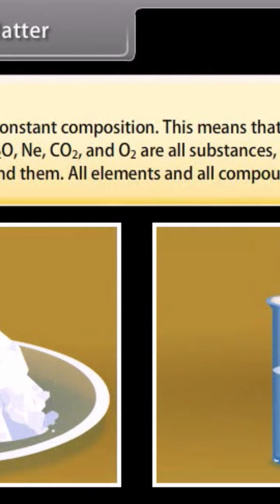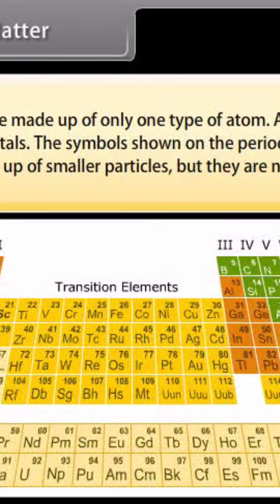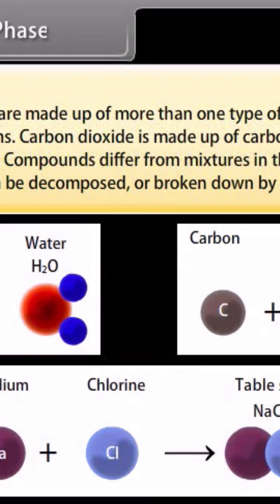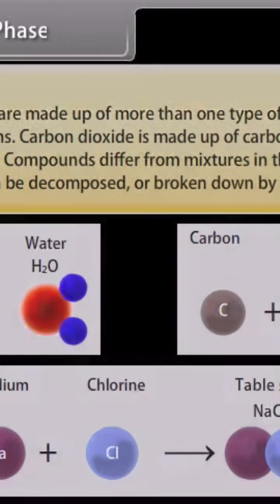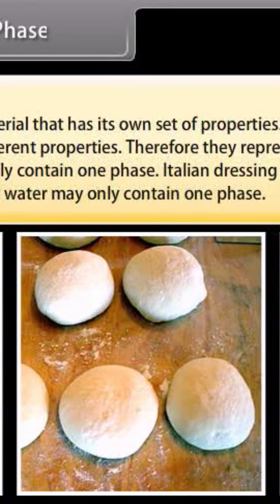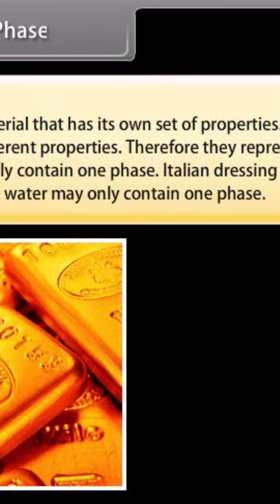27 July 2025